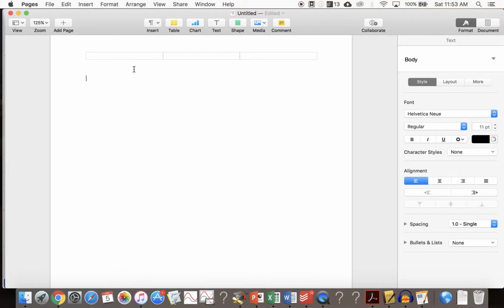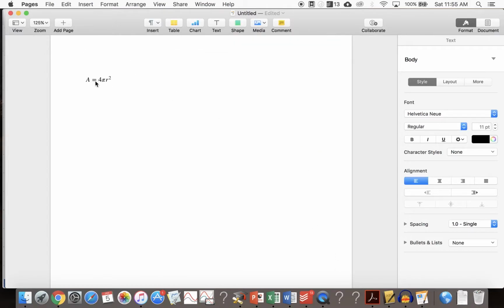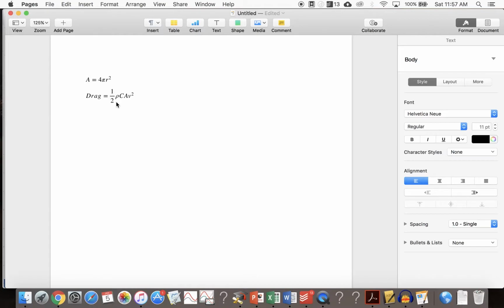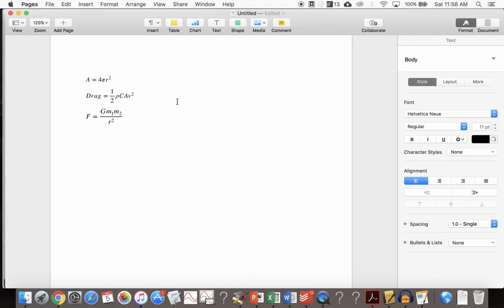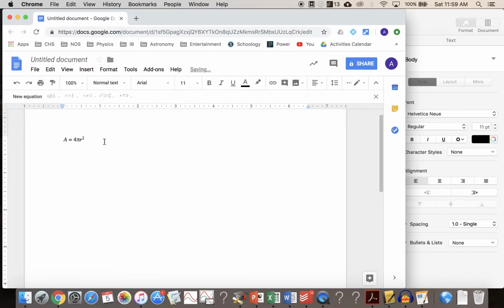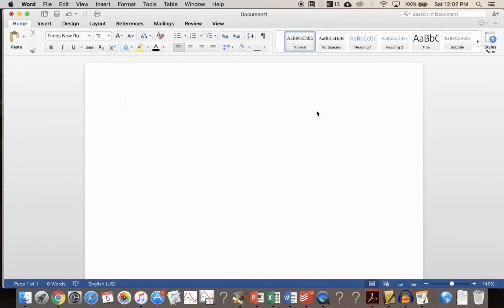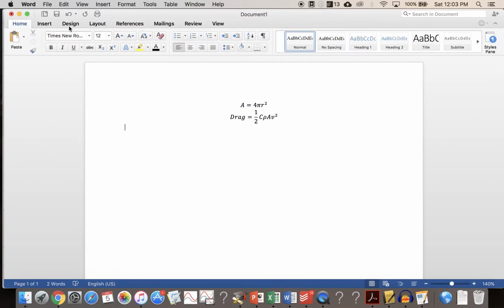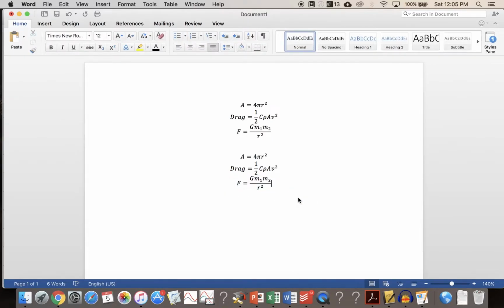Math Text Editor Tutorial Pages, Docs, Word